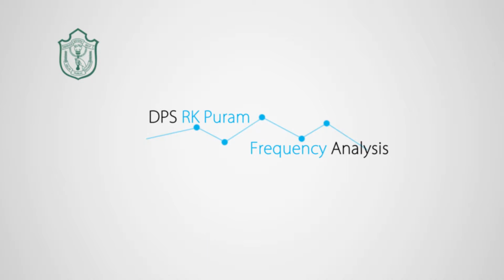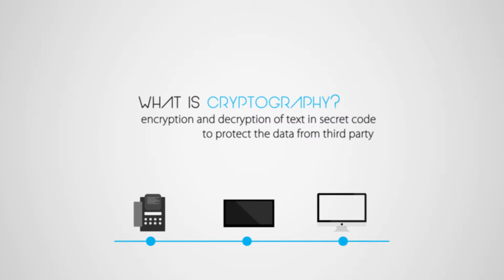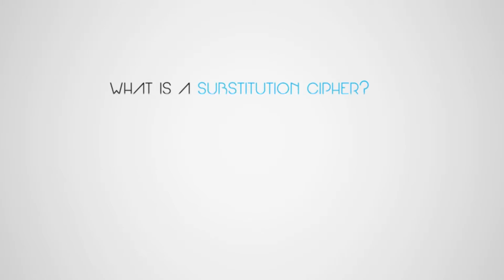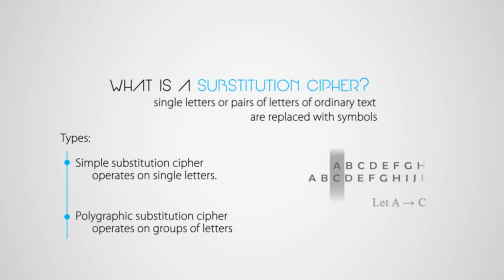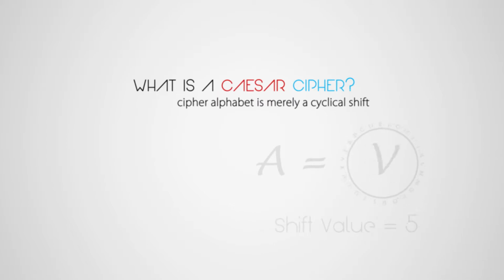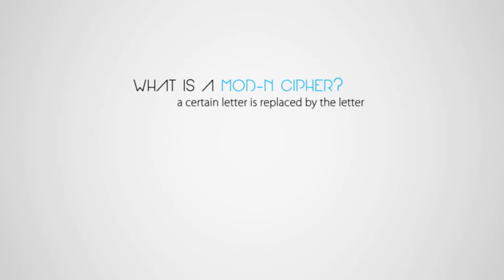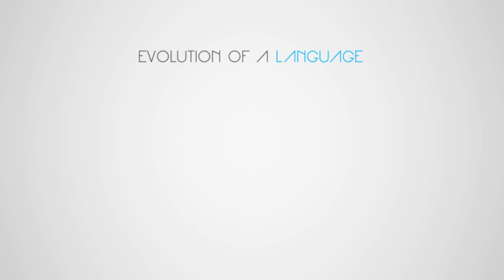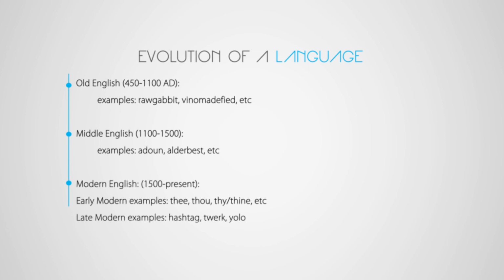Frequency Analysis - Counting Alphabets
Investigatory project for Nimat Rai Competition - Springdales Pusa Road
Team Members
Ashir A. Borah
Alabhya Vaibhav
Mallika Gokarn
S.Rohit

School : Delhi Public School R K Puram